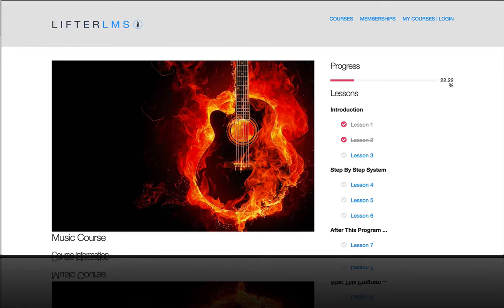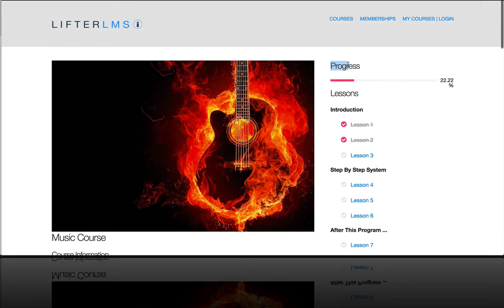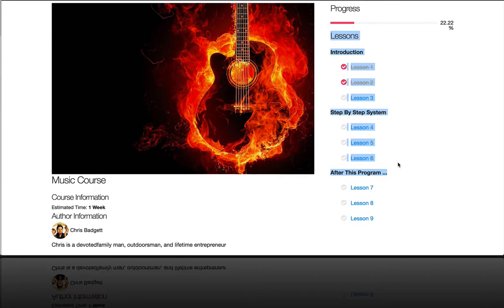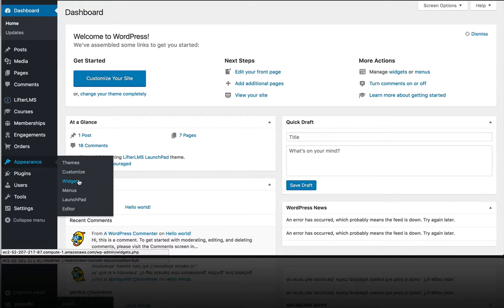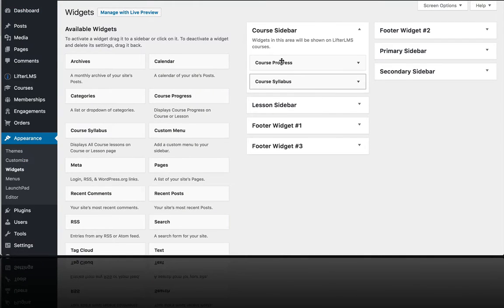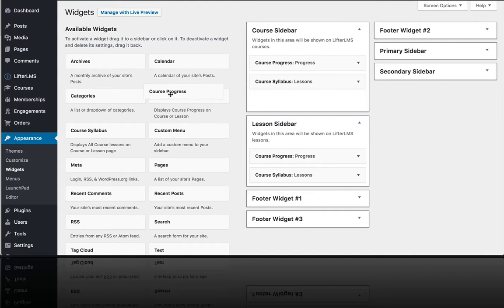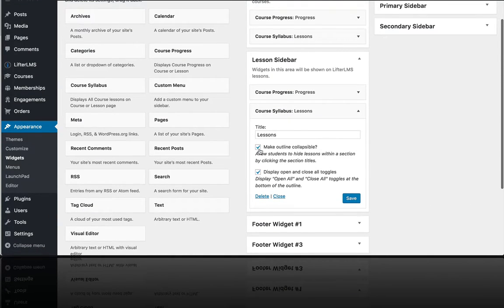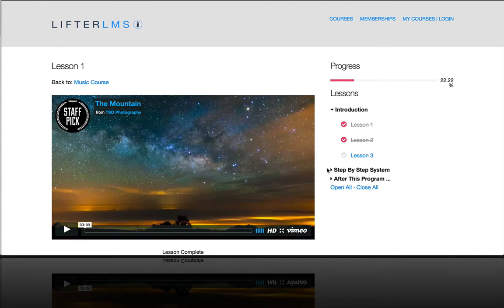Custom WordPress LMS Sidebar Widgets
LifterLMS is the #1 learning management system (LMS), membership site plugin and online course software available for WordPress.

LifterLMS makes it easy to create, sell, and protect engaging online courses.